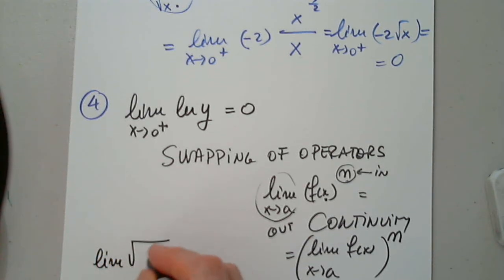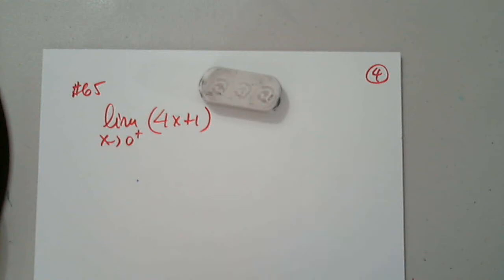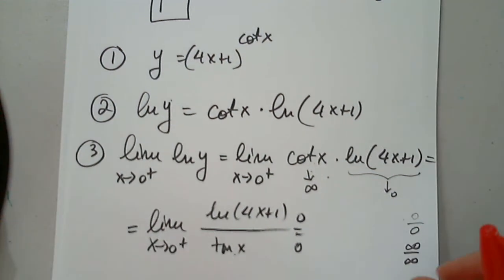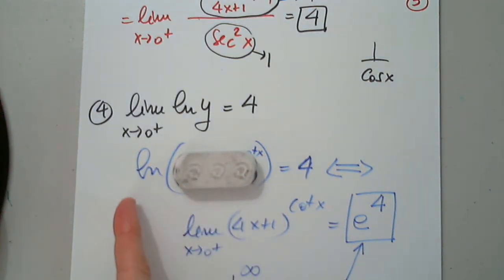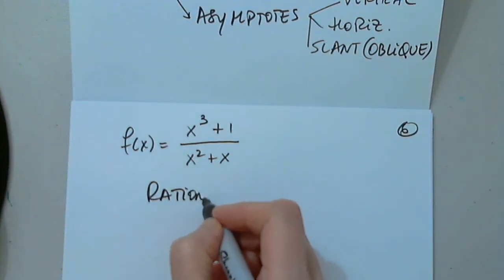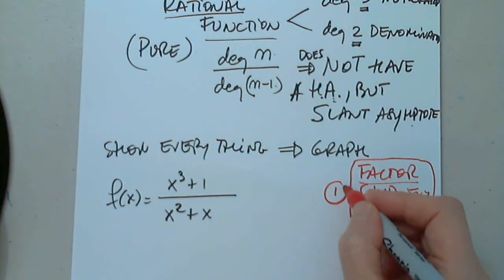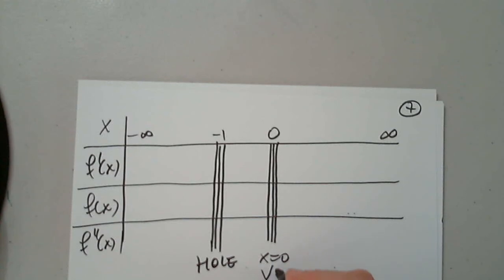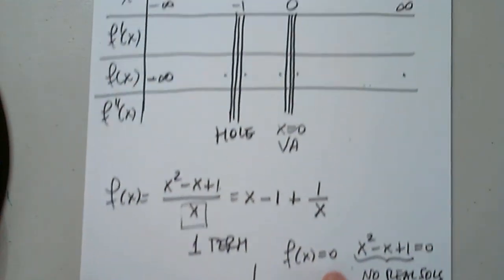MAT 191 SECTIONS 4.4 - 4.5, AND 4.8 PART 1 APRIL 12